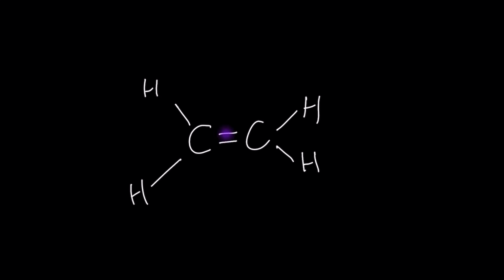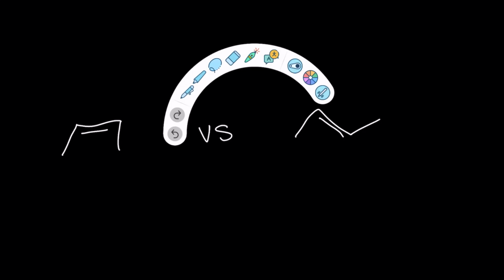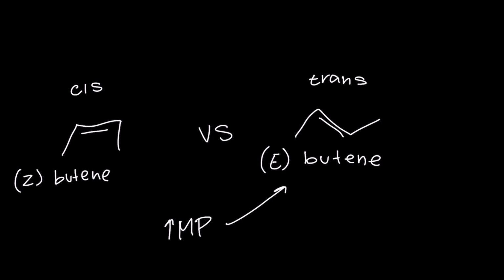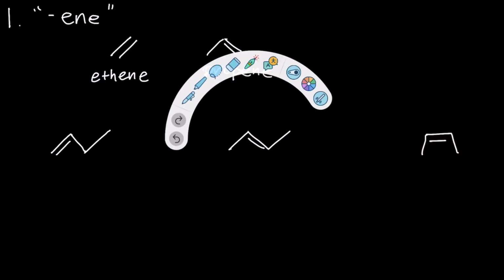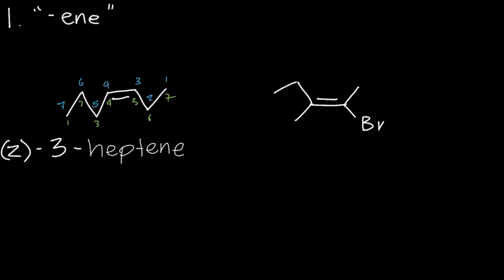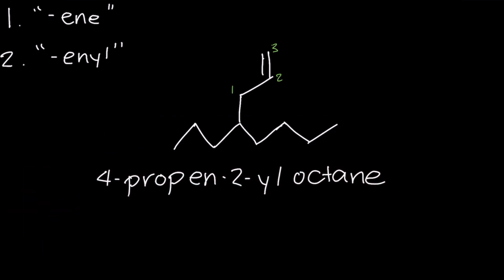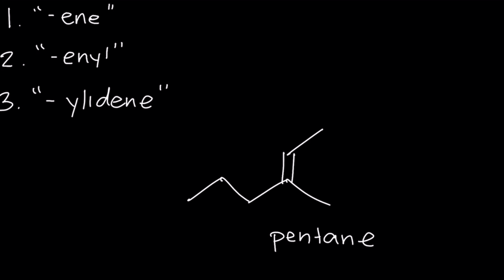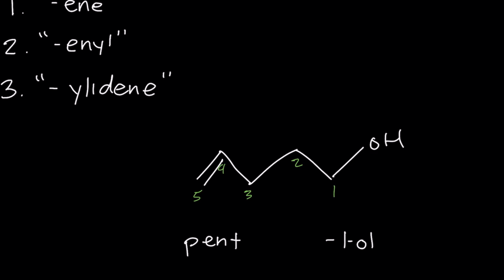Intro to Alkenes: Structure, Properties, and Nomenclature